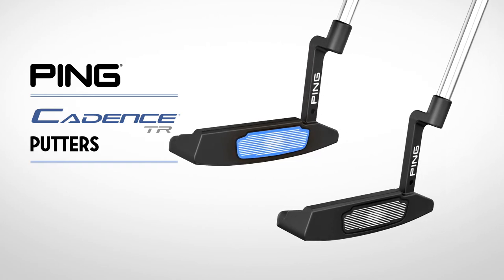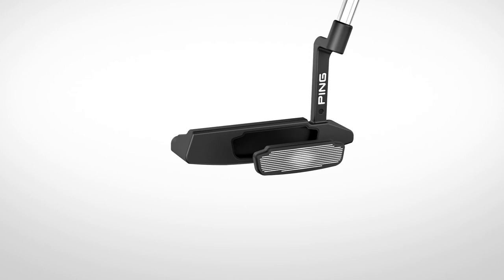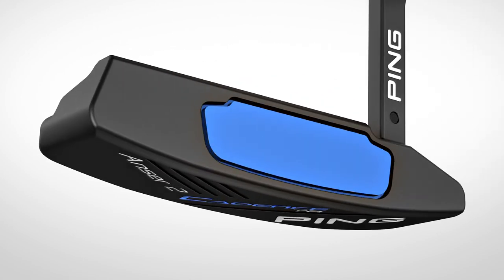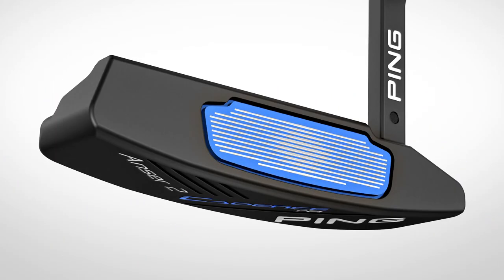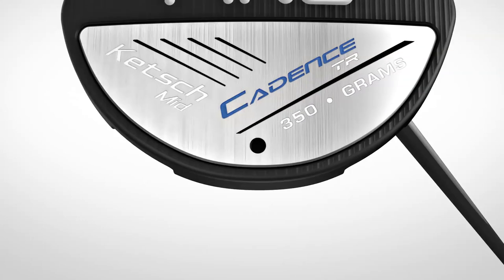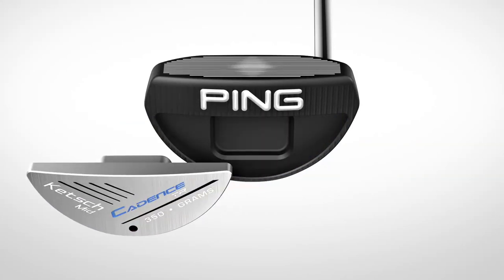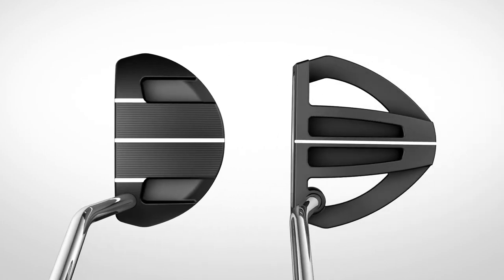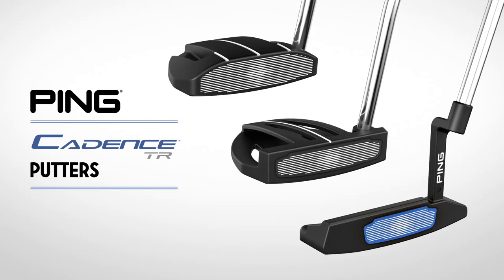Golf Galaxy: PING Cadence TR Ketsch Putters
Enjoy superior performance and consistent results of the PING Cadence TR Ketsch Putter the next time you step onto the green. Featuring variable grooves that are deeper towards the center of the face and shallower around the perimeter for a smoother roll on every putt. The standard weight, aluminum insert creates a traditional feel that players prefer. Ideal for players with all stroke types.